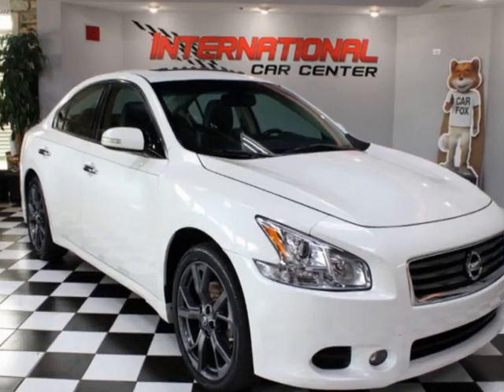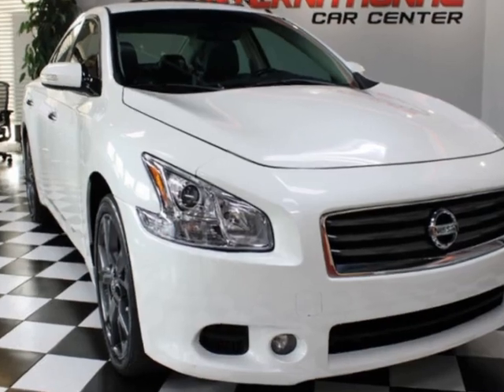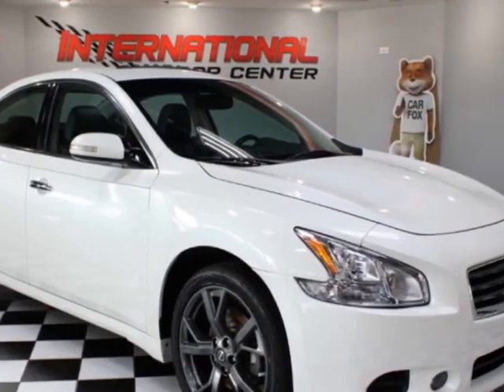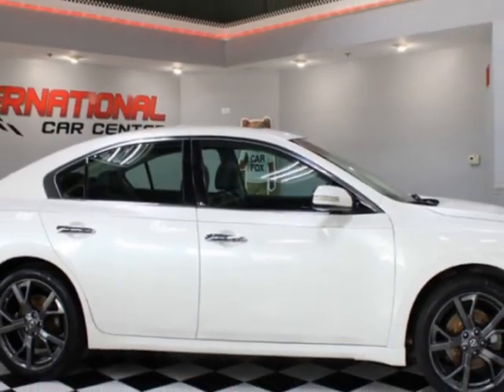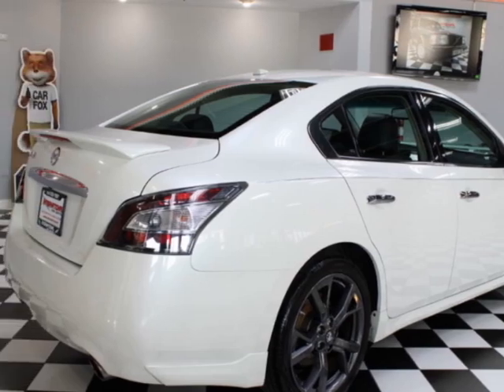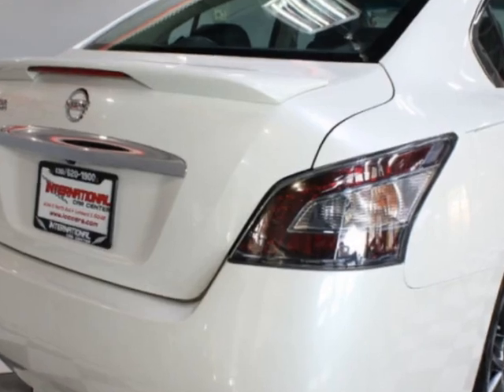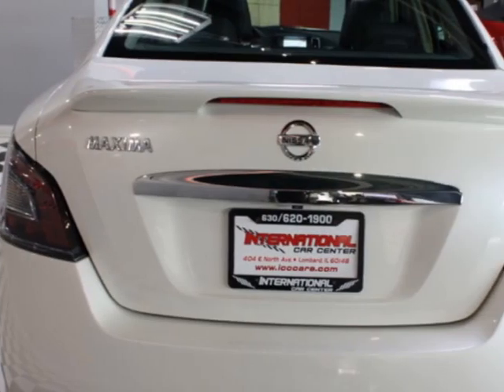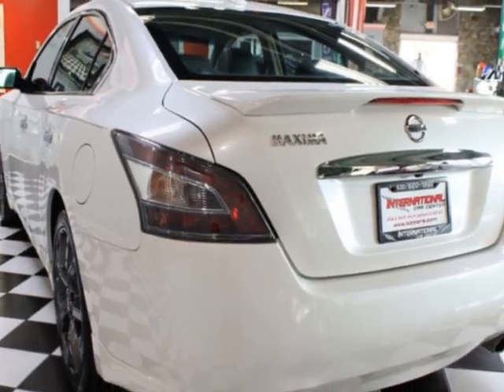2014 Nissan Maxima 4dr Sedan 3.5 SV Sedan - Lombard, IL